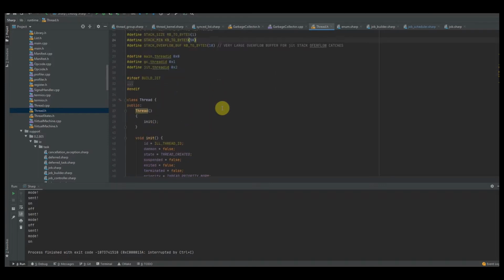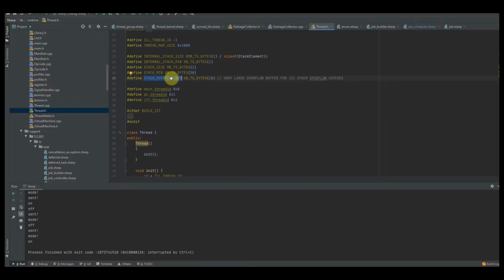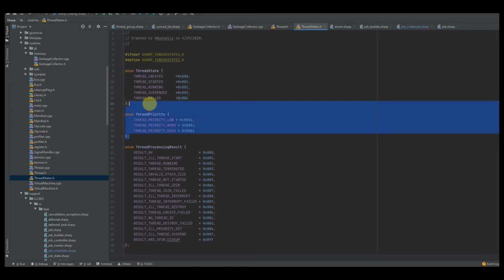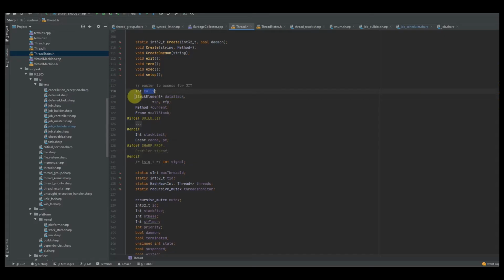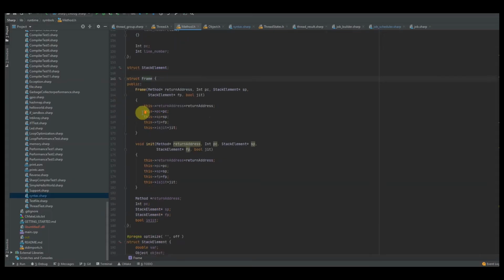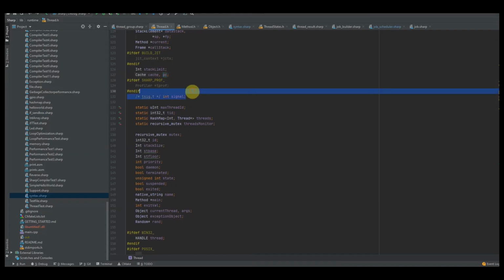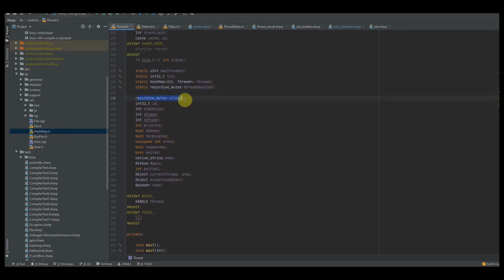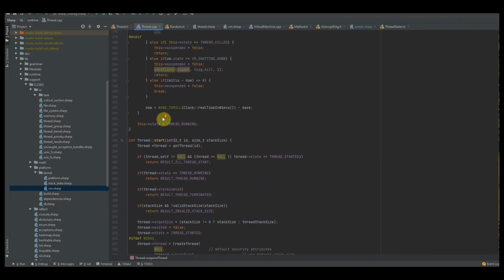[Let's Make a Programming Language] Episode 80: Intro to how to build a multi-threadding system